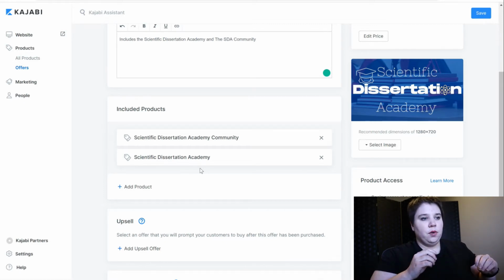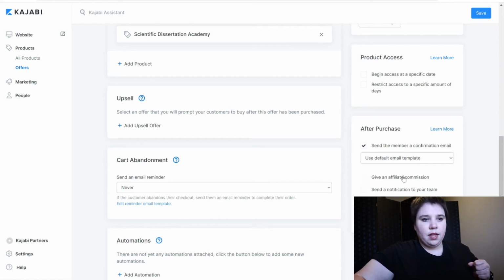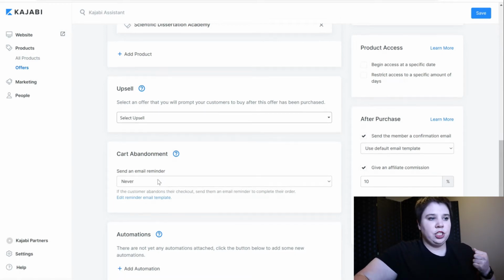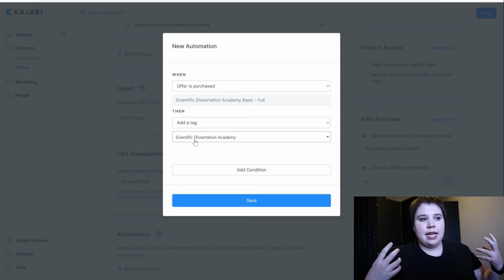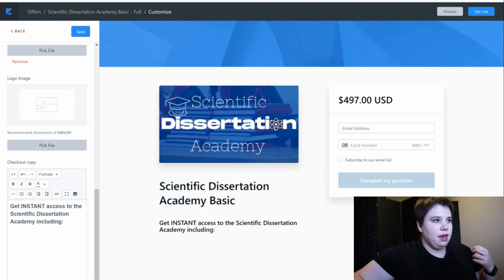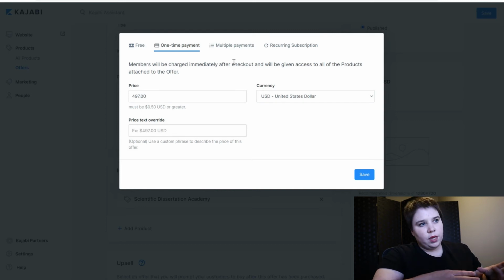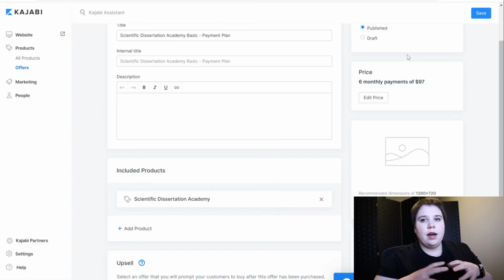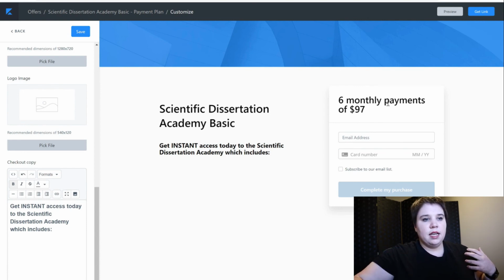How to Create an Offer on Kajabi including Multiple Products and Payment Plans | Kajabi Tutorial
Learn all the aspects of creating an offer in Kajabi from a real world example.

In this tutorial, we show how to create offers in kajabi of multiple products, how to add a thumbnail to your offers, and how to tag customers that purchase certain offers. We dive even further and create a payment plan offer in kajabi. We also discuss how to edit checkout pages, restrict access to the course, and give upsells.

0:00 intro
0:15 Create an Offer - Pay in Full
0:55 Add Thumbnail
1:07 Add Products to offer
1:32 Restrict Product Access
2:10 After Purchase Actions
2:54 Add an upsell
3:29 Cart Abandonment Reminder
3:46 Add Automations / Add tags
4:50 Edit Checkout Page
5:55 Create an Offer - Payment Plan
6:21 Multiple Payments
7:21 Add tag
8:25 Kajabi Extended Free Trial

My Filming Equipment:
Canon EOS M50 Camera
Movo Microphone
Mini Tripod
Flexible Tripod
Ring Light